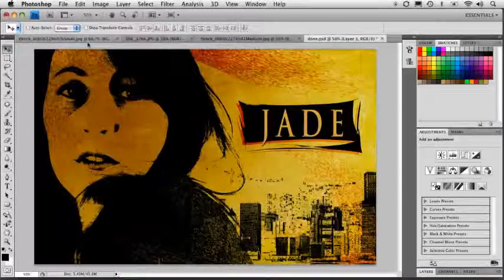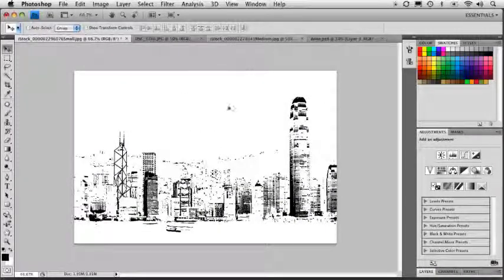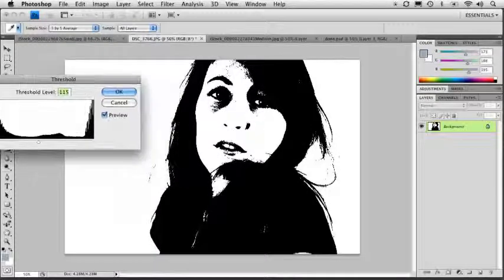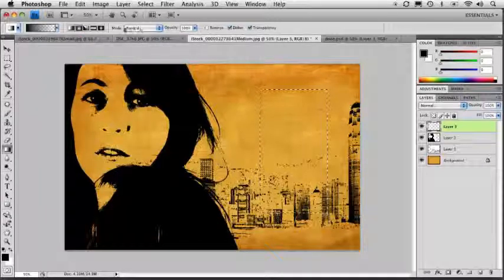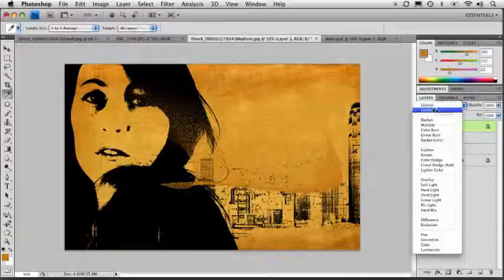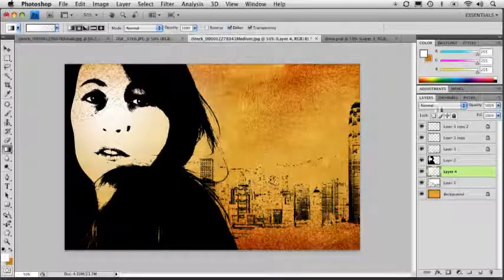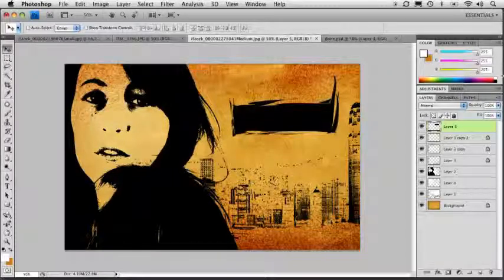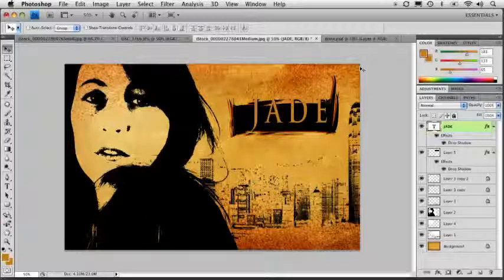05 Graphic Effects